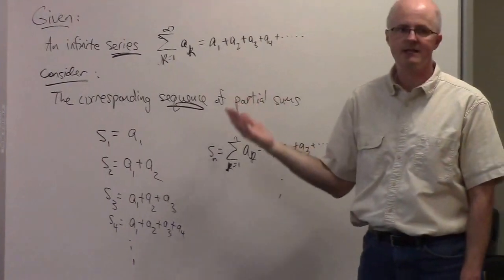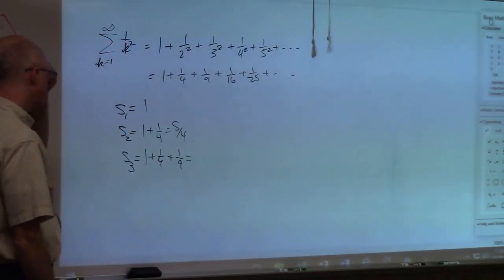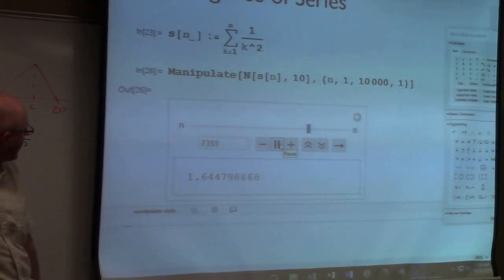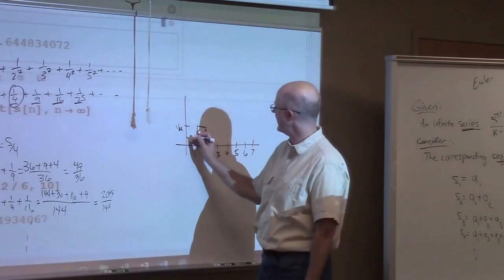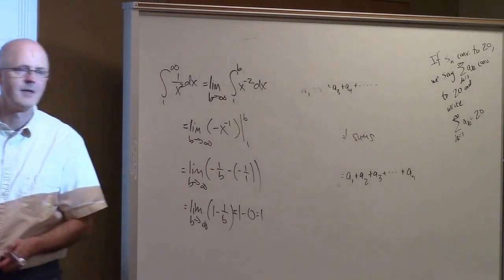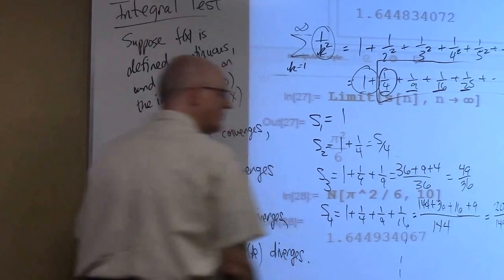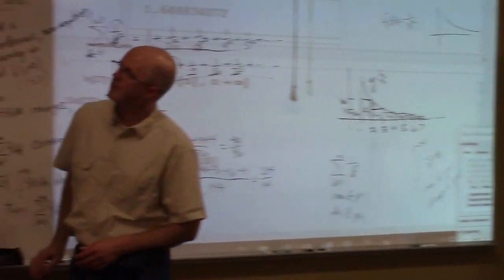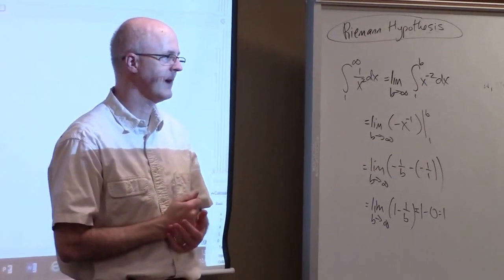Calculus 2, Lec 23B, Convergence of Series, p-Series, Integral Test, Riemann Hypothesis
(0:00) Review definition of convergence of an infinite series based on convergence of the corresponding sequence of partial sums.
(2:54) Example: infinite series whose terms are 1/k^2 (reciprocals of perfect squares), which converges to pi^2/6.
(9:11) The answer, shown on Mathematica.  Leonhard Euler was the person to discover the answer, using ingenious techniques (the problem is called the Basel problem).
(11:02) How to know it converges: compare the sum of the terms to the sum of areas of infinitely many rectangles that are under a curve whose area can be computed as a convergent improper integral (out to infinity).
(17:36) Statement of the Integral Test.
(23:47) p-Series and their convergence and divergence in terms of the value of p.
(25:45) Convergence in the case of even positive values of p in terms of pi.
(26:40) Convergence when p is odd is defined to be a value of the (Riemann) zeta function (also, when p = 1, we get the divergent Harmonic series).
(28:16) The Riemann hypothesis is the most famous unsolved problem in mathematics, as of October 2016.